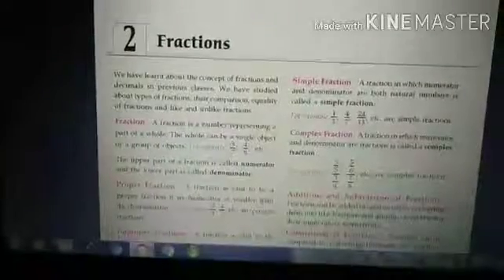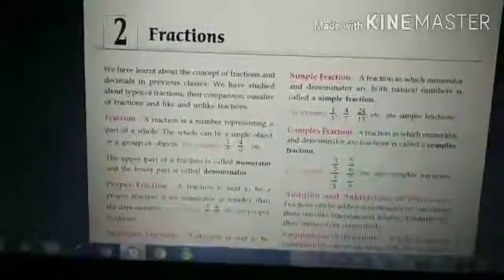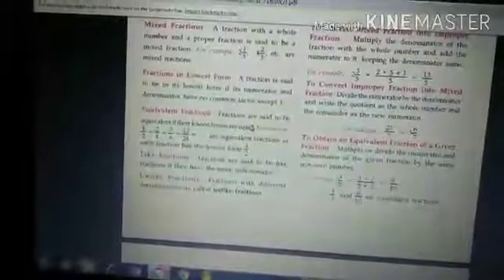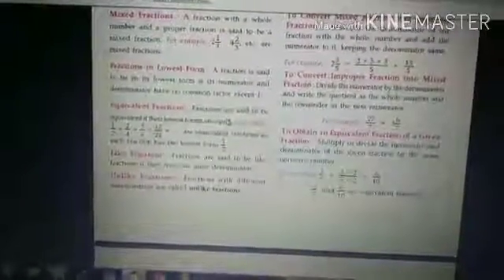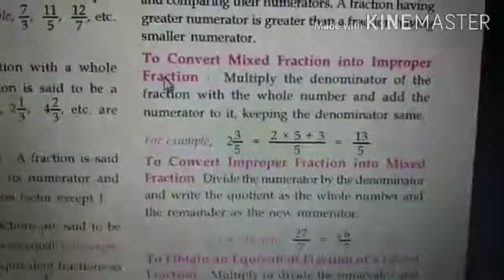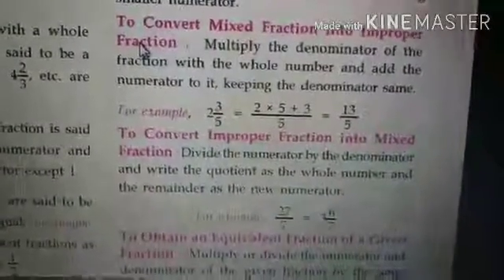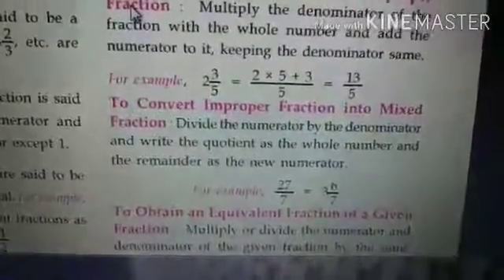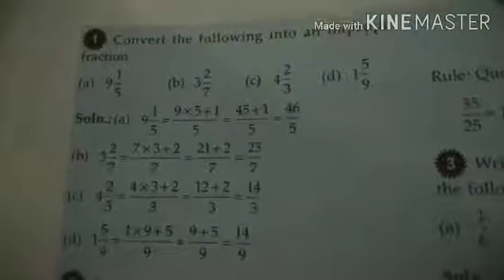Class 7, Sub -Maths, converting of mixed fraction into improper fraction